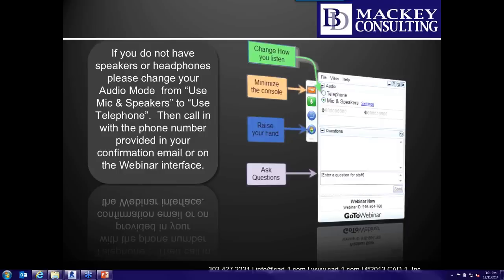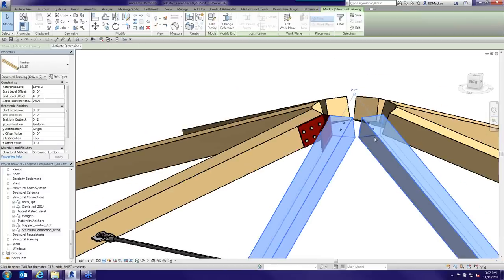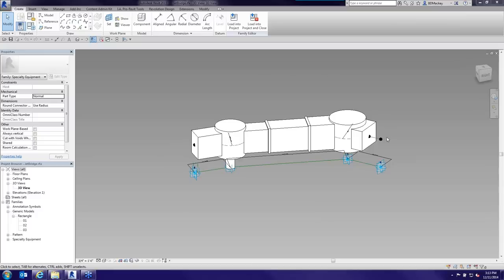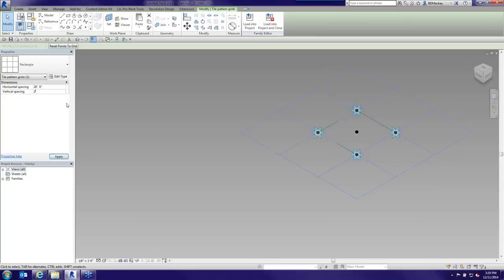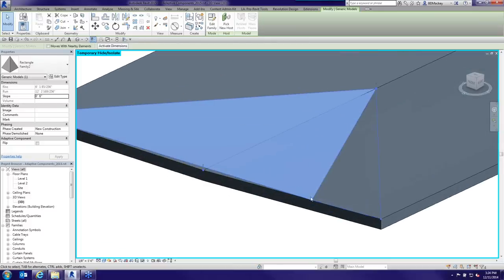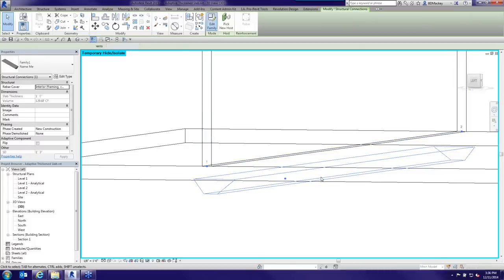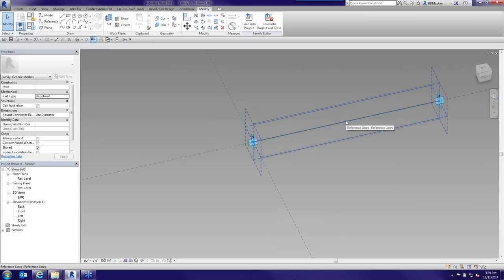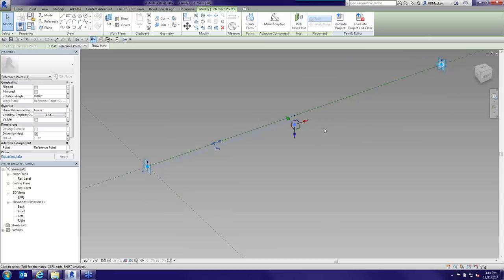CAD-1 & BD Mackey Consulting Present - Adaptive Components in Revit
| Adaptive Components in Revit: If you are you ready to work smarter not harder, then you are ready to dive into adaptive components in Revit.  Say goodbye to static families and hello to the dynamic adaptive components that have been improved with each version of Revit since 2011.  The adaptive component family has the ability to use “smart points” that can be nested into other families and adapt as the host family parameters change. Join Brian Mackey as he gives an in depth overview of how to work with adaptive components in Revit.